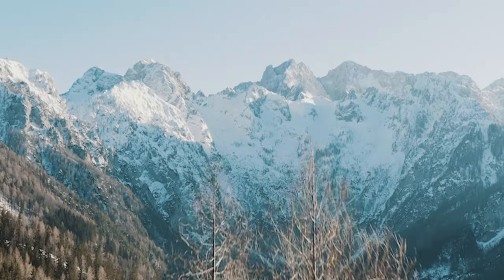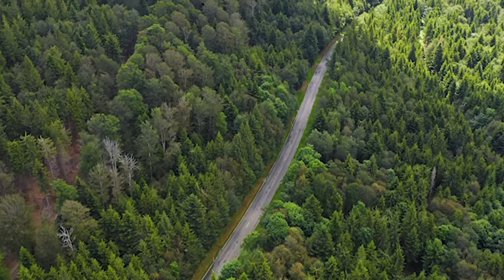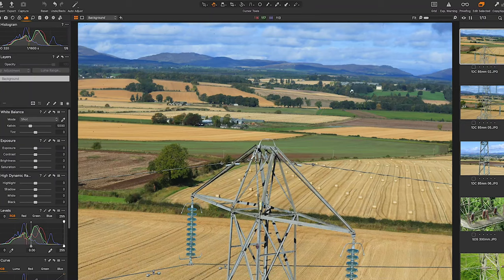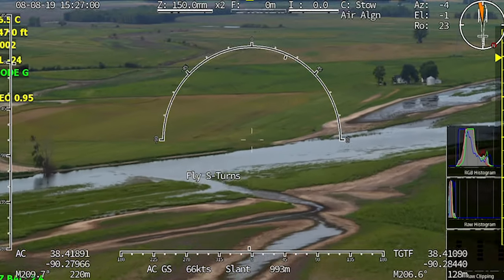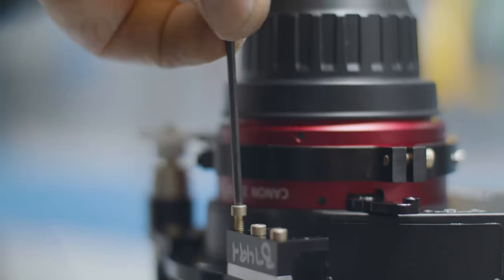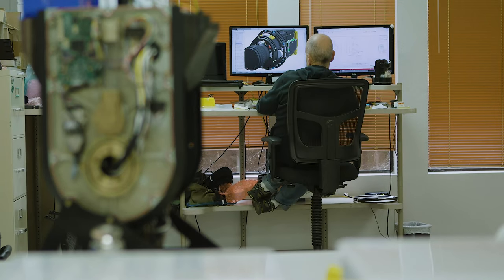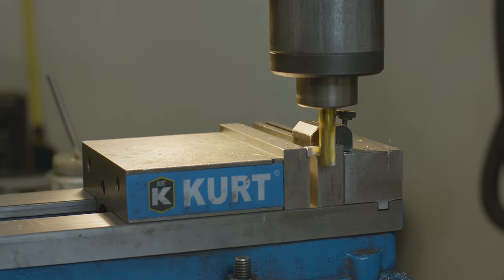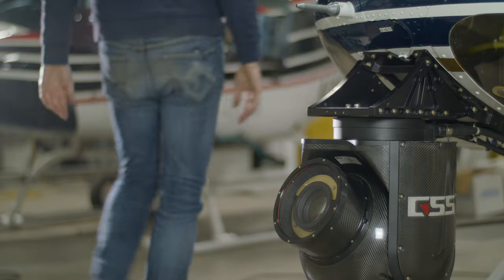GSS Utility Inspection Solution HD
Gyro-Stabilized Systems (GSS) unveils its Utility gimbal series equipped with the proprietary GeoPro Inertial Navigation System providing an effective and impressive solution to meeting public utility inspection requirements.

Highly accurate data
External gimbal control
Real-time data stream
Auto slewing to KML points
Focus using slant range and DTED data
Fully compatible with most GIS software systems

Don’t miss the chance to bid on future inspection contracts with the highest performing 5-axis stabilization platform accommodating the most powerful cameras and sensors on the market. Watch this video to view first-hand the Utility series and GeoPro Inertial Navigation System in action!